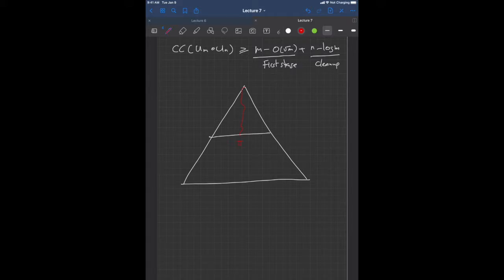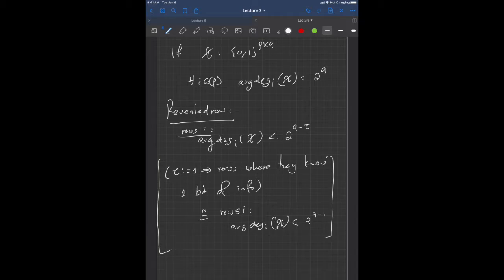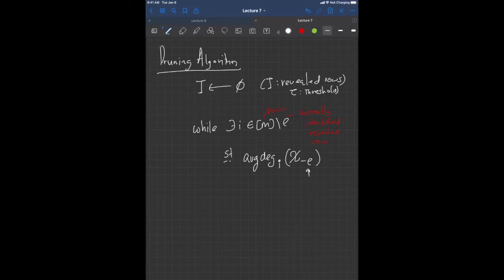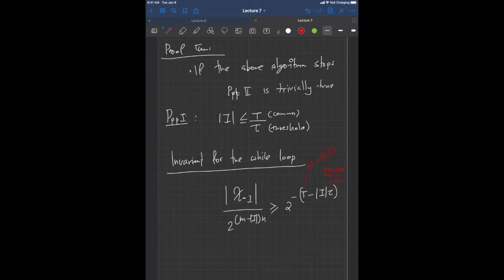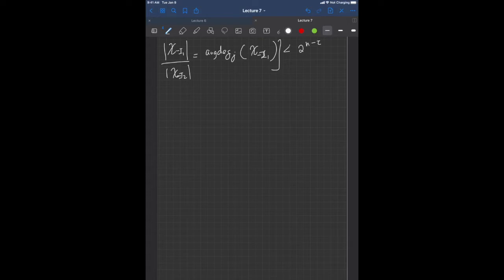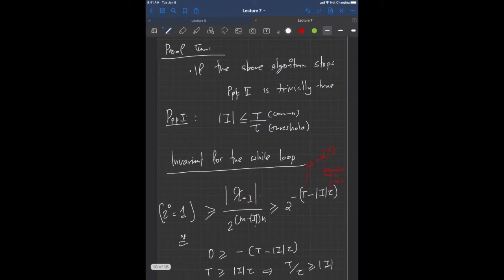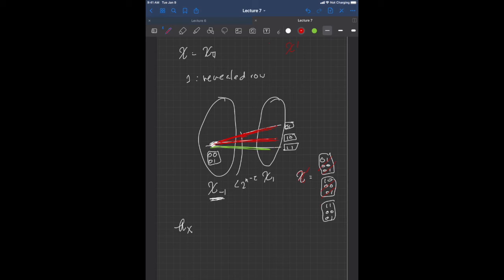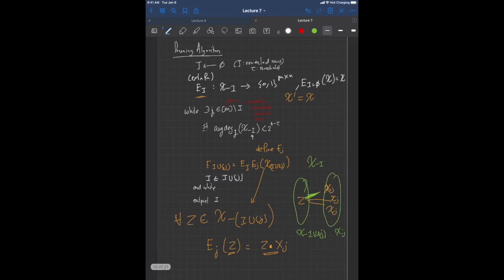Lecture 8: Course on KRW conjecture (CSE 291 I00, UCSD, Fall 2020)